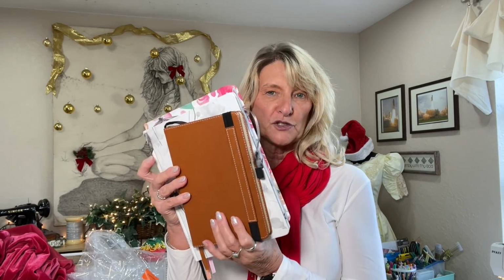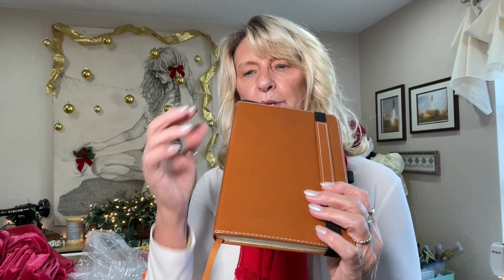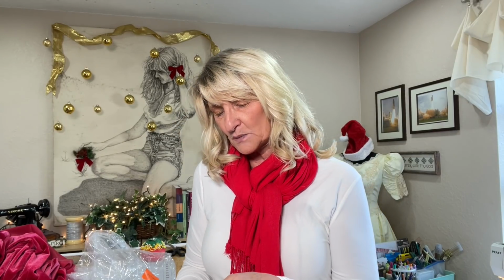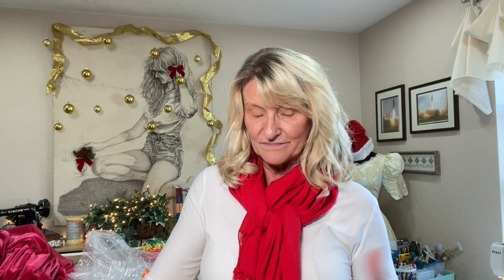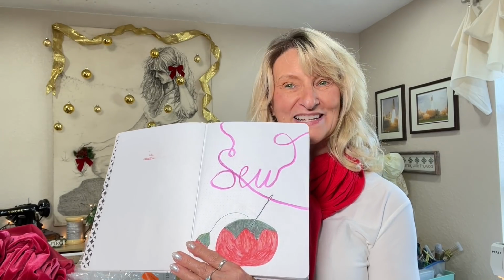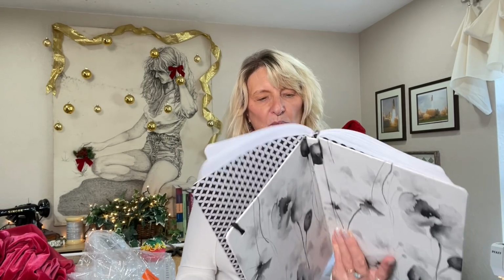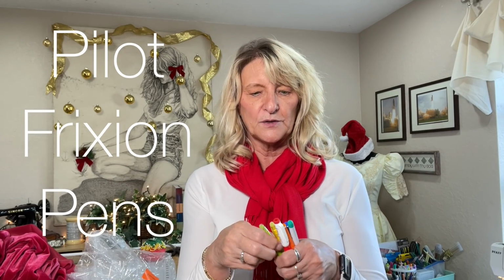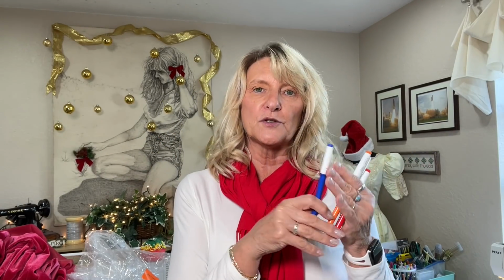It's VLOGMAS! Day 4 - The Journals I Can't Live Without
Here's a peek at how I keep myself organized.  Sort of.  In a very non-calendar-ey way.

My faux leather journal
This one is pretty
If you want to make your own using a 3-ring binder with loose leaf sheets, this is dotted grid paper
Frixion Pens:
Ball Point
Fine-tip Markers